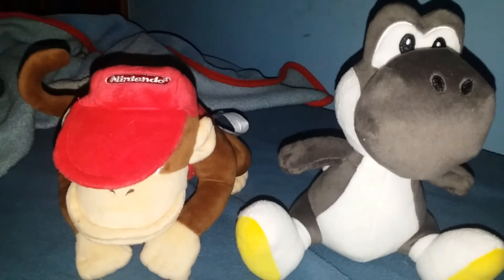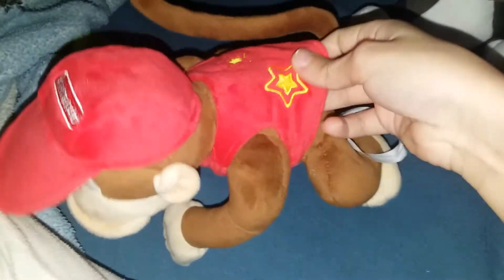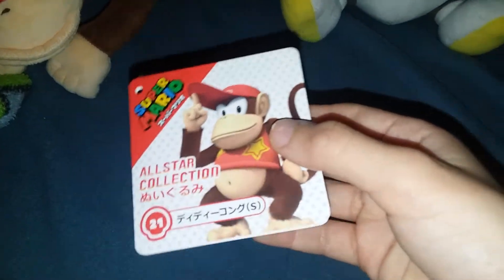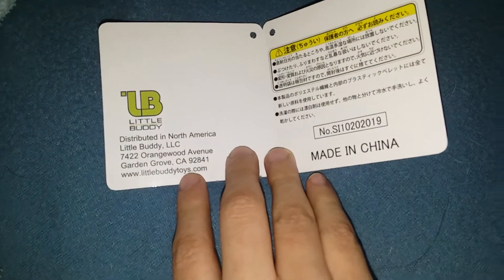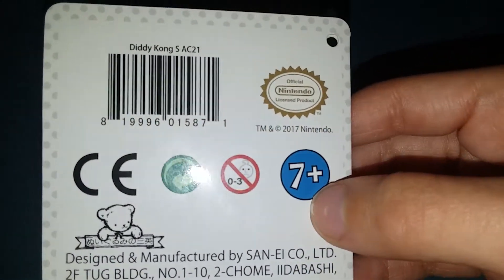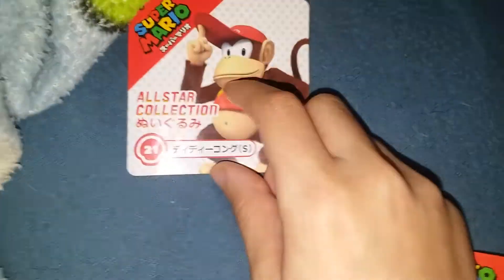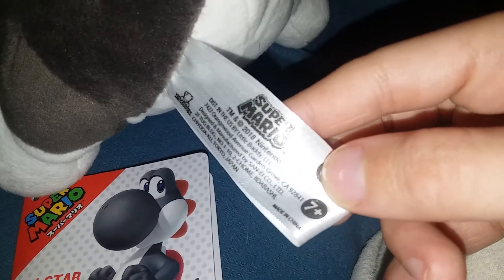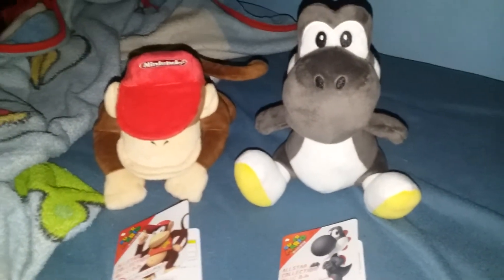Diddy Kong and Black Yoshi Super Mario All Stars Plushies